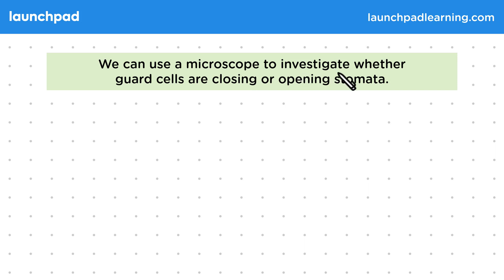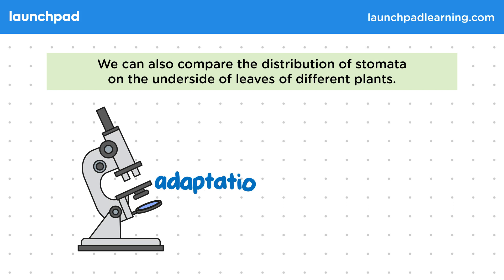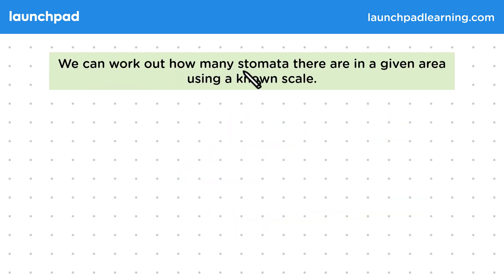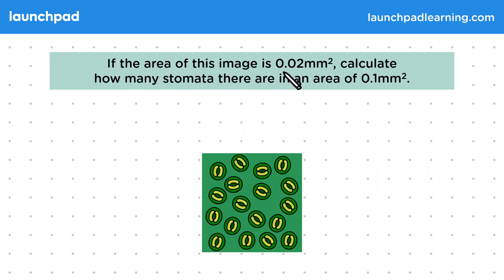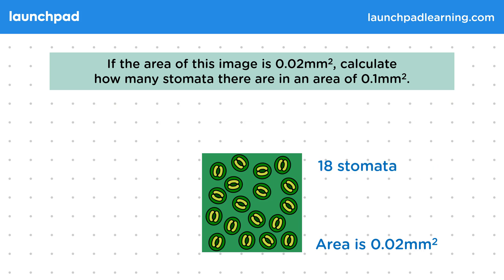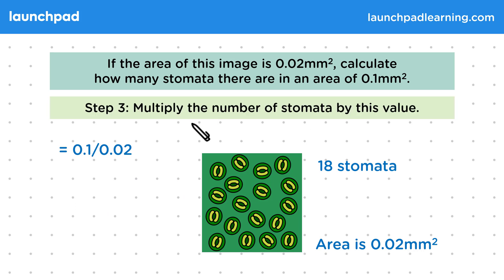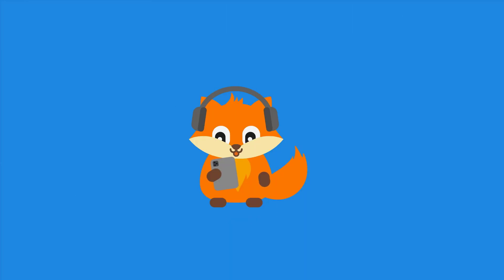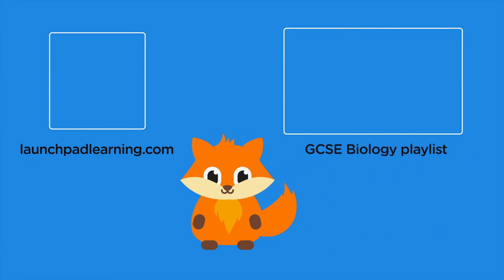Investigating Stomata - GCSE Biology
🦊 In this GCSE Biology video, we describe how microscopes can be used to observe guard cells and their role in opening or closing stomata on leaf surfaces. It highlights the ability to compare the distribution of stomata on leaves of different plants, particularly those adapted to varying environmental conditions, such as hot, dry, or windy climates versus temperate climates. The video also explains a method for quantifying stomata: counting the number visible in a known area under the microscope and then extrapolating to calculate the number in a larger area. This process involves counting stomata in a specific area (like 0.02 mm²), determining how many times this area fits into the area of interest (like 0.1 mm²), and then multiplying to estimate the total number of stomata in that larger area. This technique is important for understanding stomatal distribution and density in relation to plant adaptation to different environments.